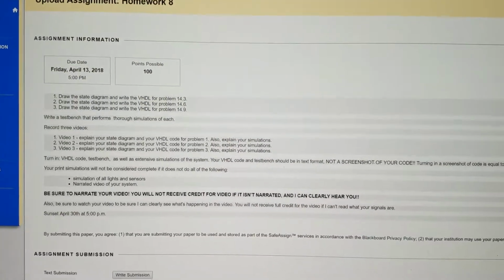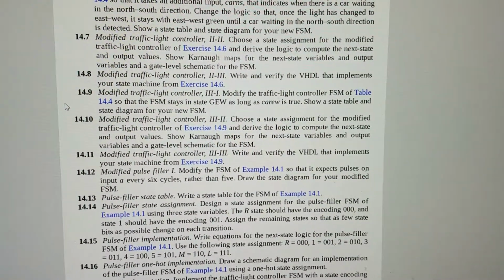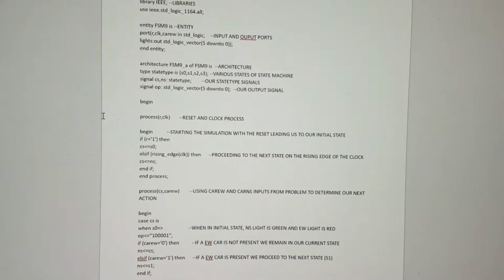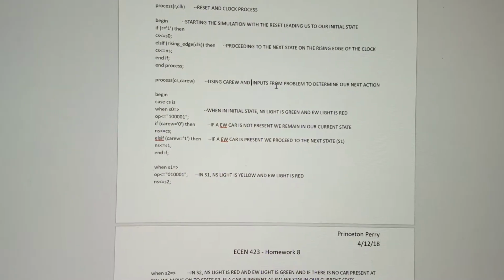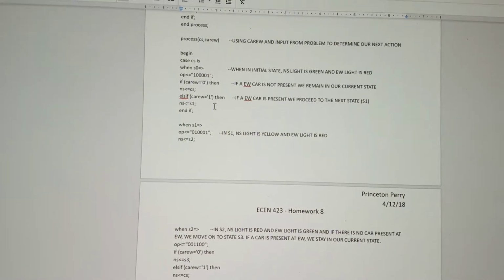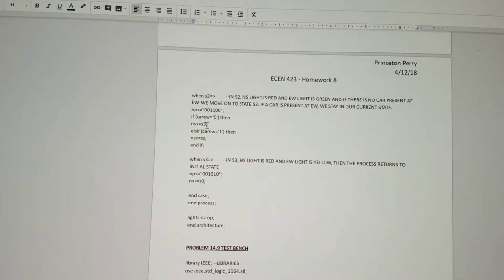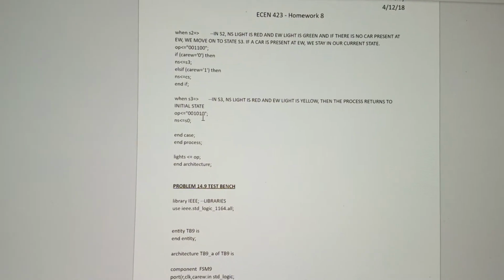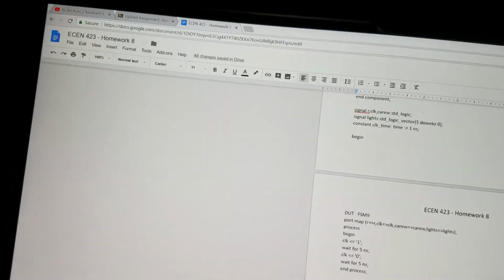Problem 9 Video